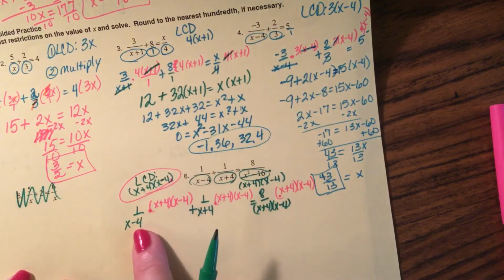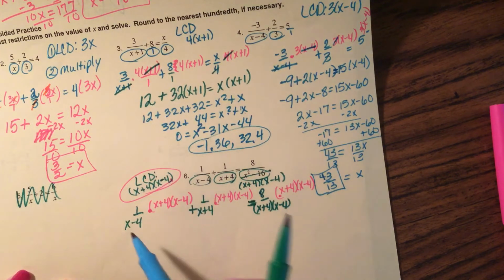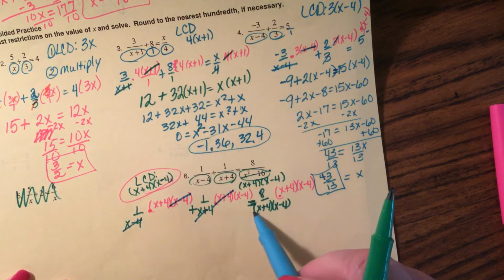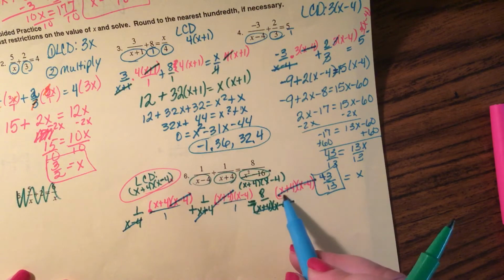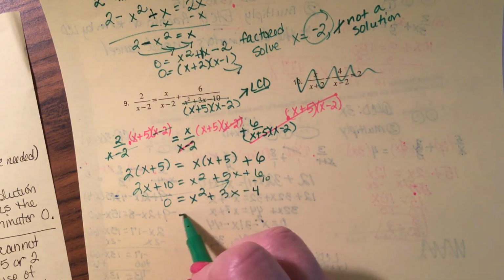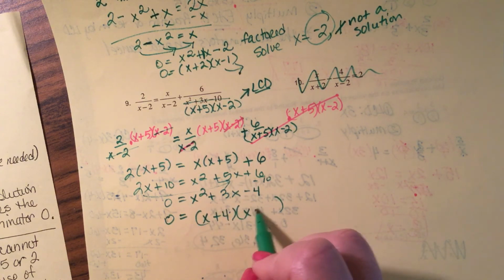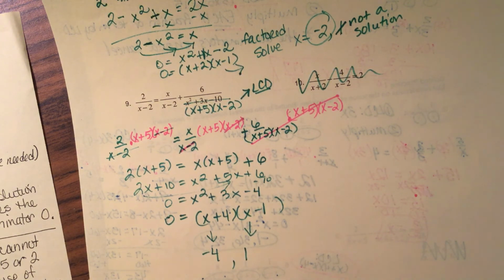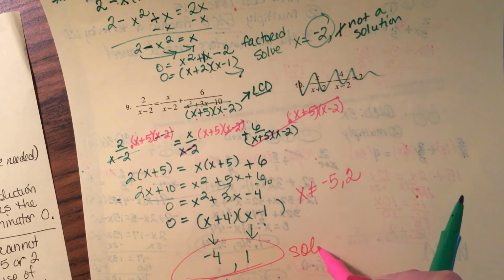Solve rational equations by clearing fractions (part1)